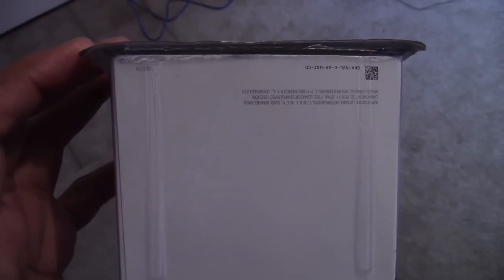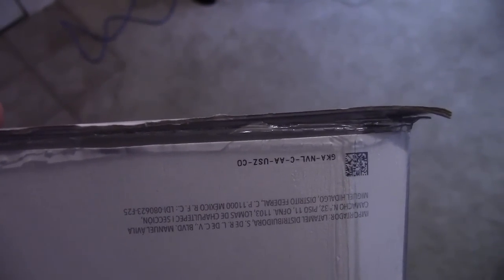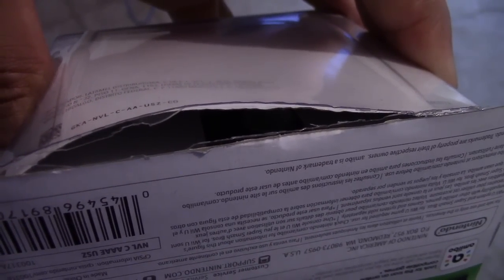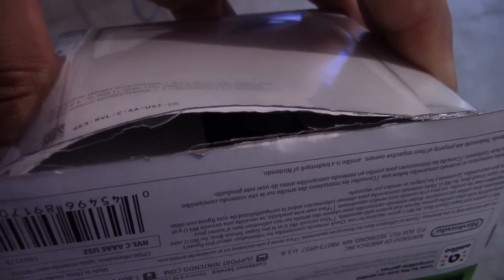Amiibo Unboxing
My way of using the Amiibo without opening the box. I hope it works for you. You will need: knife/razor blade and possibly tweezers.